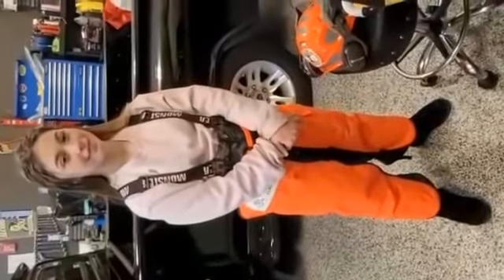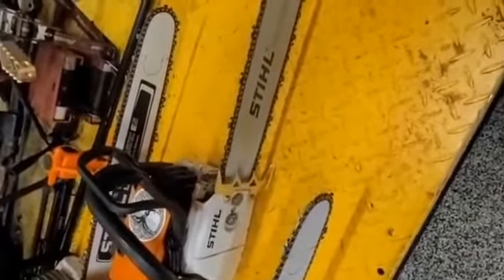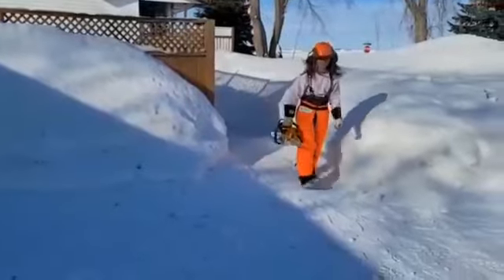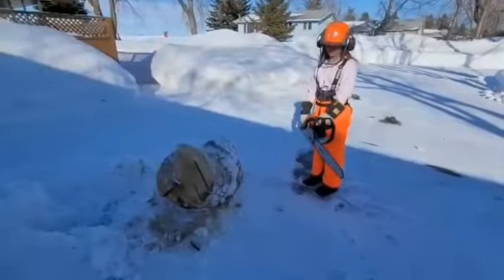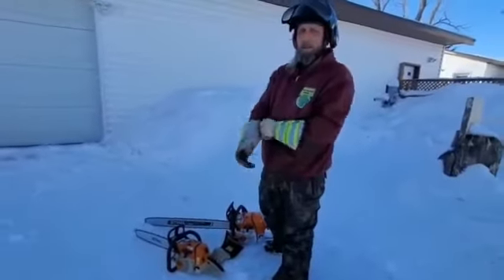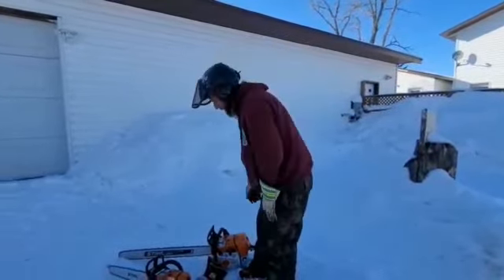my daughter and I spending time together running saws.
sorry about the bad video I screwed it up and my daughter tried to fix it in editing.  this is the 1st time she has run a saw . she is learning.